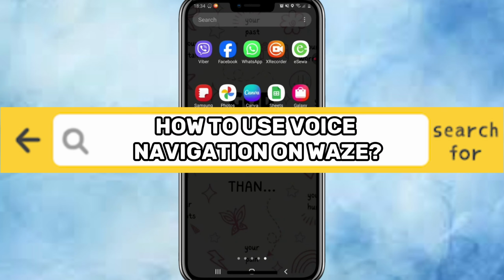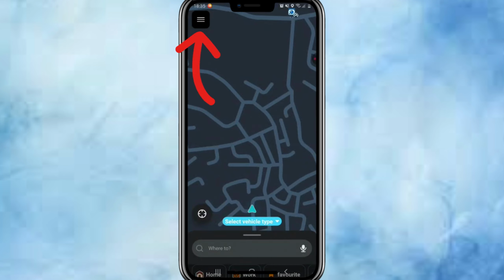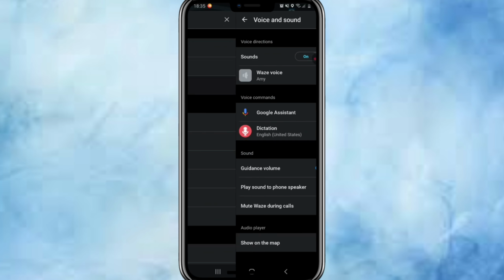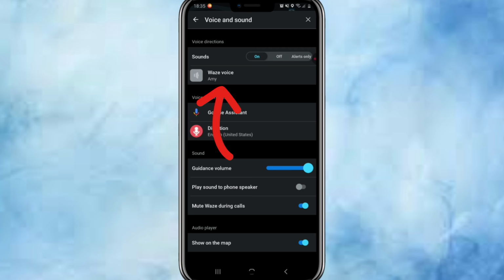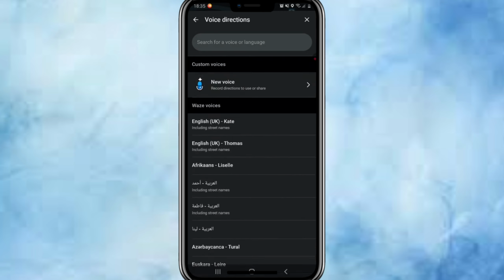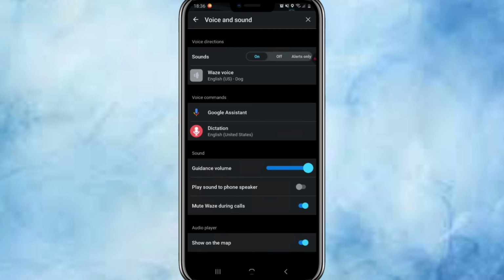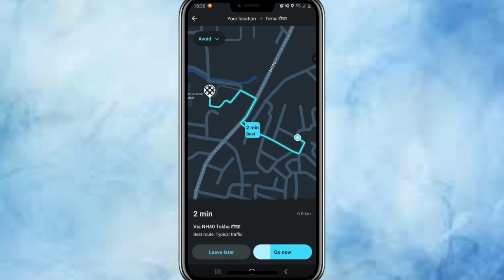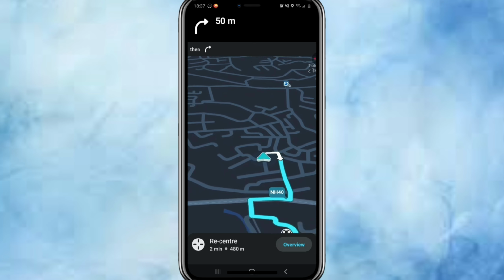How to Use Voice Navigation on Waze 2025?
In this beginner-friendly tutorial, you’ll learn how to use voice navigation on Waze to get hands-free directions while driving. We’ll guide you through enabling voice guidance, selecting your preferred voice, and adjusting voice settings so Waze can give turn-by-turn directions, alerts, and route updates verbally. Perfect for safe driving, keeping your eyes on the road, and navigating efficiently without constantly checking your phone.